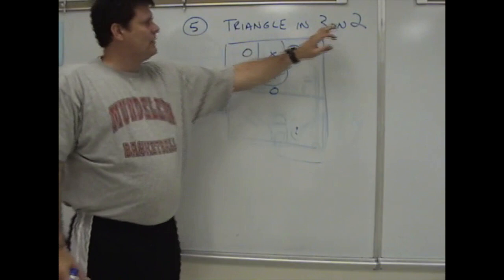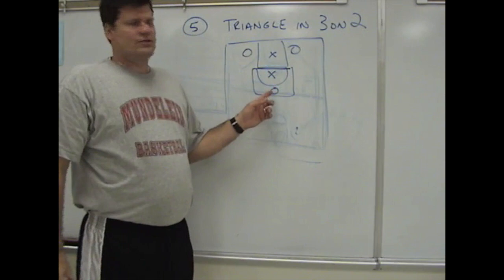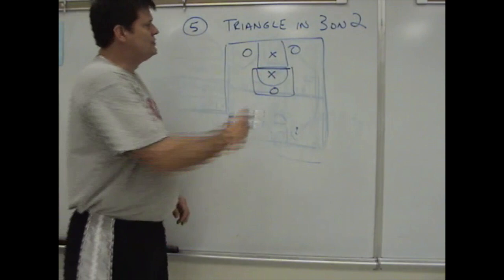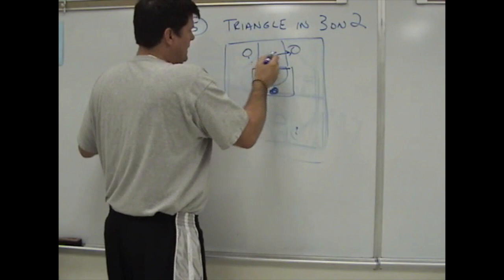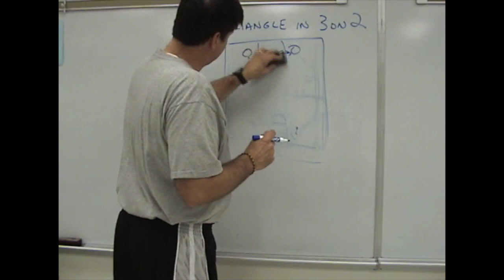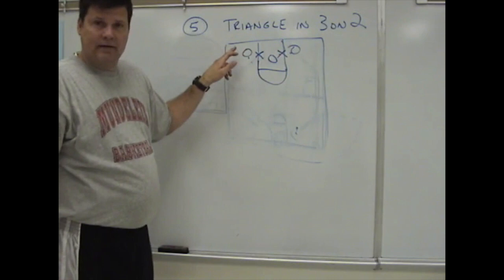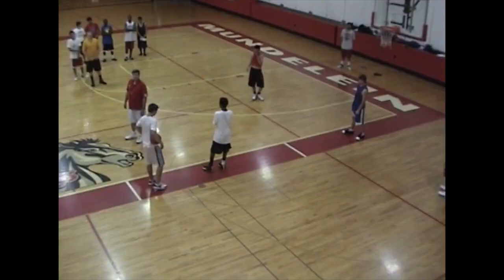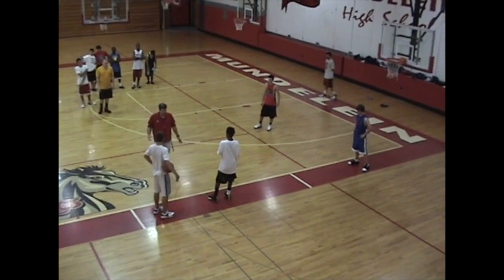Fast Break - Triangle in 3 on 2